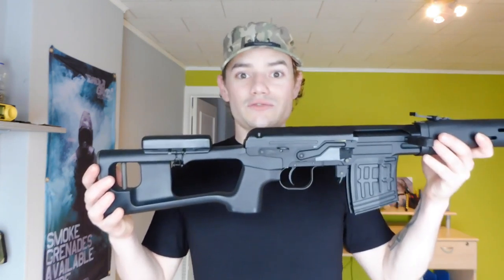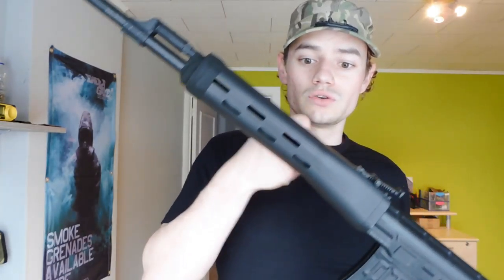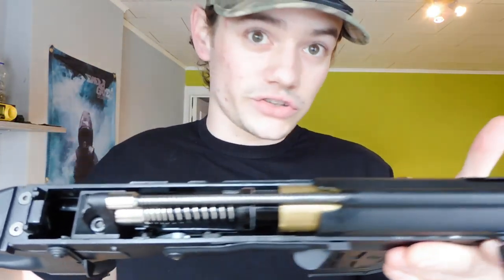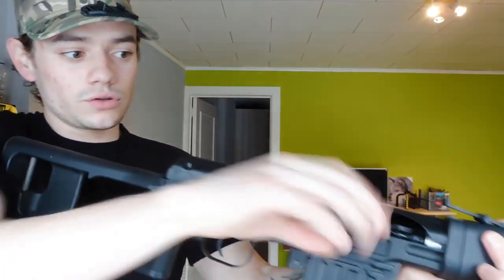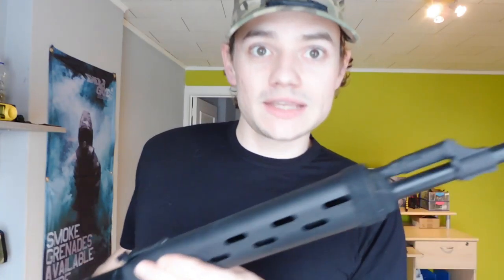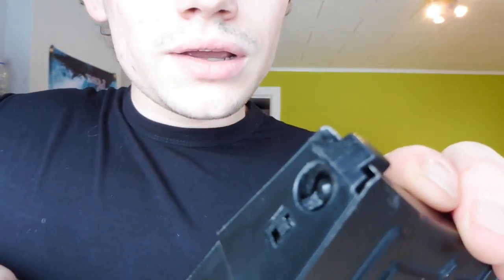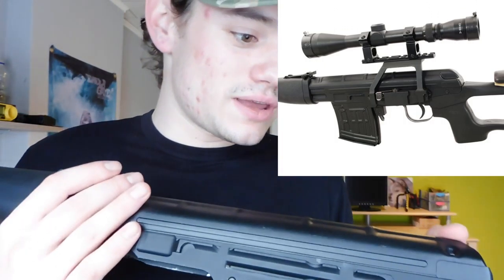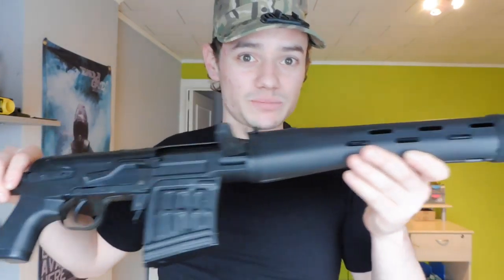SVD dragunov airsoft sniper, review,schooting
SVD dragunov airsoft sniper,review,shooting

watzzup guys happy to see you guys again in my new airsoft video

today we will be taking te time to talk about a not so much used airsoft sniper rifle

the SVD sniper rifle of king arms